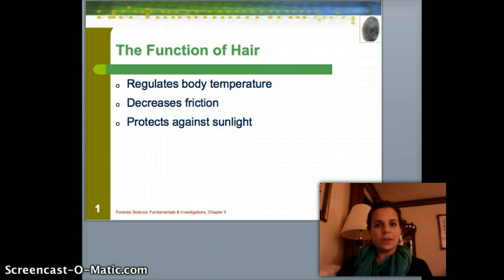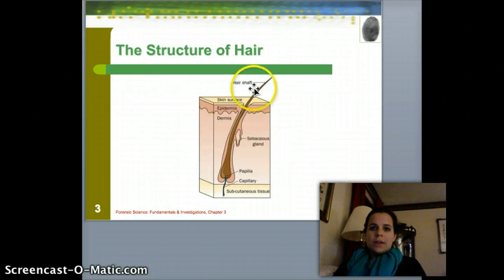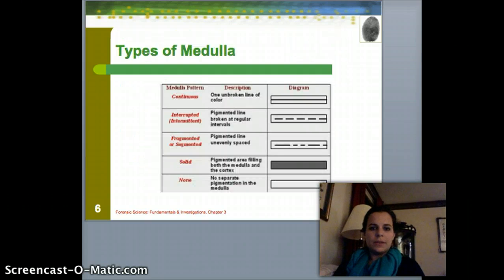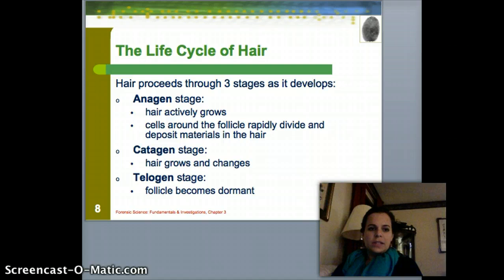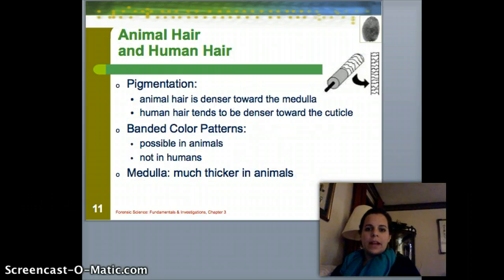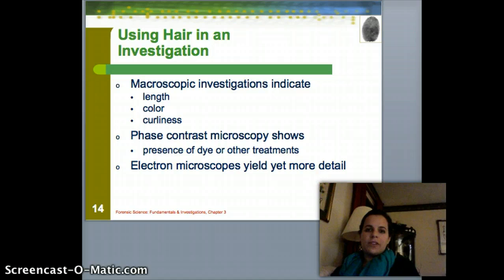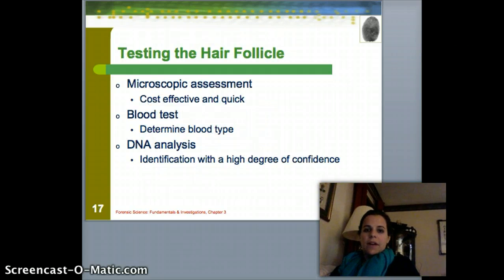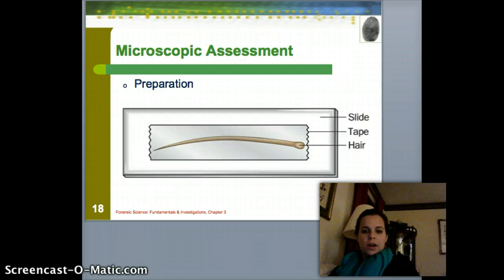Hair Notes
Hale-Ray Forensic Science